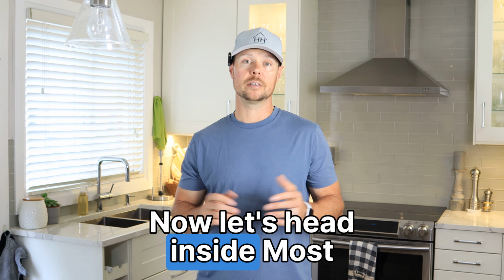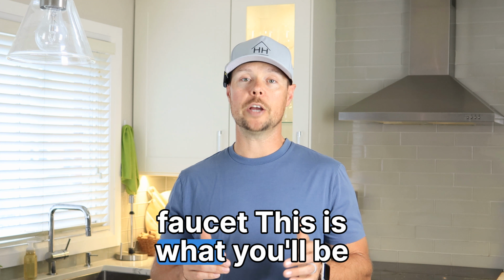How to Prevent Plumbing Problems This Winter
Fall Home Maintenance Checklist 4: Exterior Hose Bibs

As winter approaches, it's essential to take proactive measures to prevent plumbing problems that can lead to costly repairs and inconveniences. In this video, we'll guide you through a comprehensive winterization checklist to ensure your home is ready for the cold months ahead. We'll cover effective techniques for pipe insulation to protect your plumbing system from freezing temperatures and prevent leaks that can occur when pipes are exposed to extreme cold. Learn essential tips for seasonal plumbing maintenance, including how to insulate pipes properly and the best practices for preventing frozen water lines. We’ll share DIY winterization strategies that every homeowner should implement to safeguard their property. Discover how to stay ahead of potential issues with our expert advice on frozen pipe solutions and leak prevention. Whether you're a seasoned DIY enthusiast or new to home improvement, this video provides valuable insights into winter readiness and home safety maintenance. Don't let cold weather catch you off guard—watch now to ensure your plumbing is prepared for the winter season!